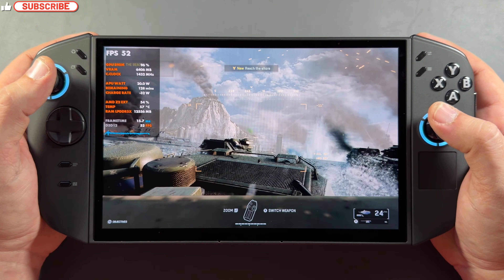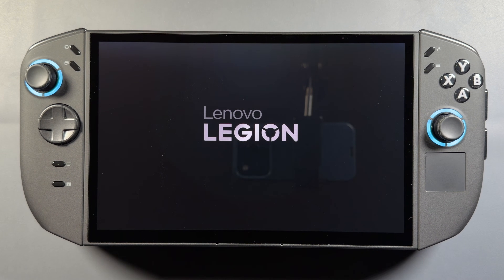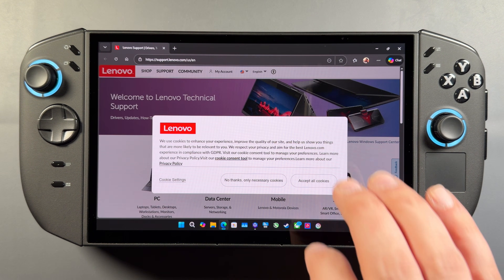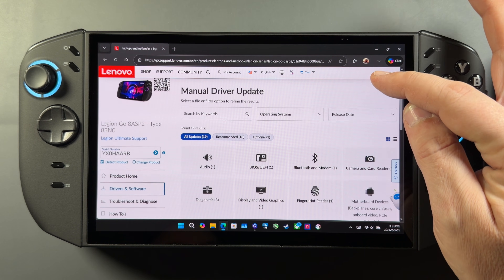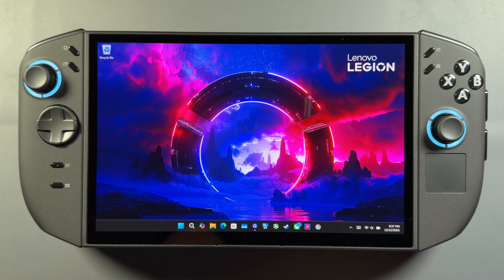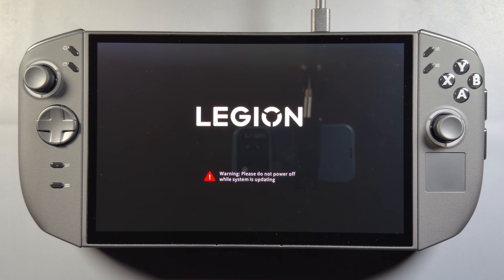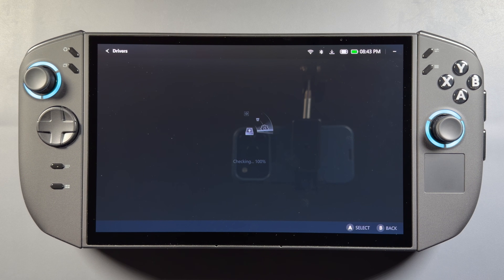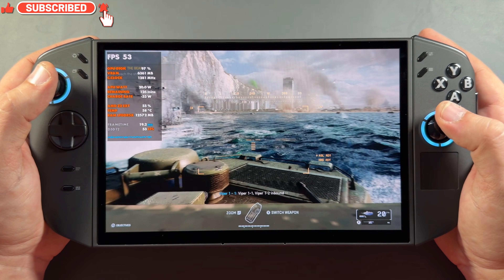Legion Go 2 Bios & GPU Driver Updates are HERE!!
New Legion Go 2 Bios and GPU Driver updates are here. A quick look at how to install the updates on the PC Handheld.